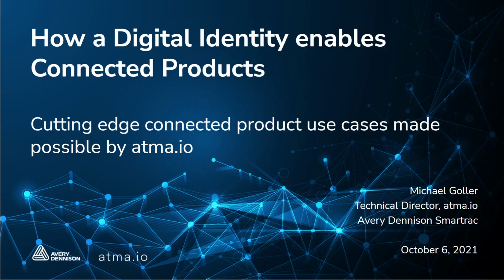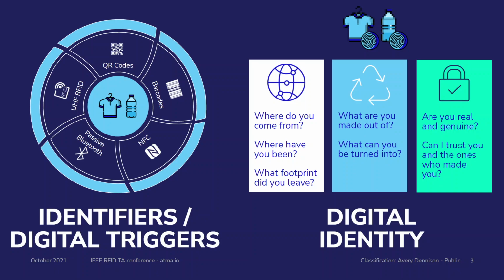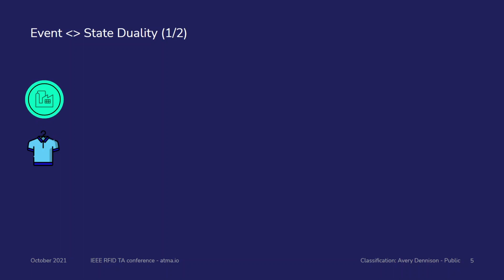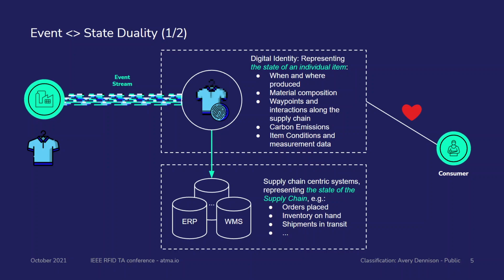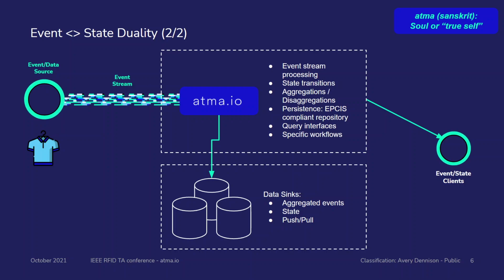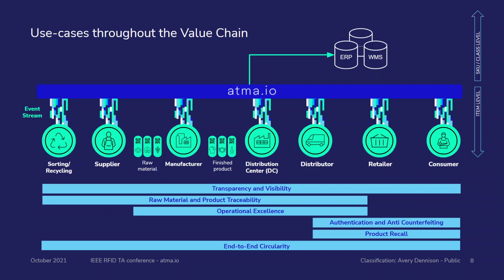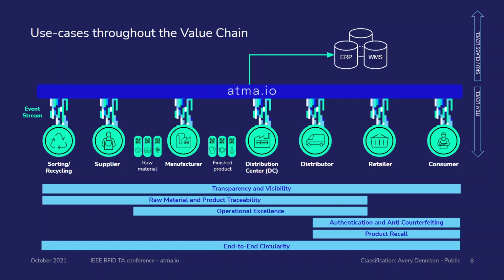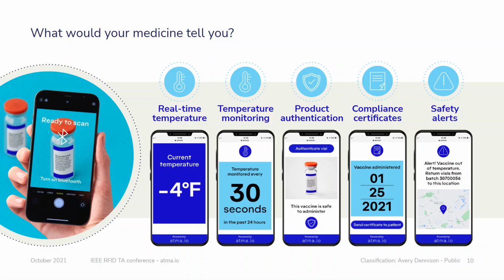How a Digital ID Enables Connected Products: Cutting Edge Connected Product Cases enabled by atma.io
A presentation entitled "How a Digital Identity Enables Connected Products: Cutting Edge Connected Product Use Cases Made Possible by atma.io" by Michael Goller, atma.io Technical Director, Avery Dennison

The video presents some of resolvers that the "Number Resolution Challenge," competitors would benefit from.